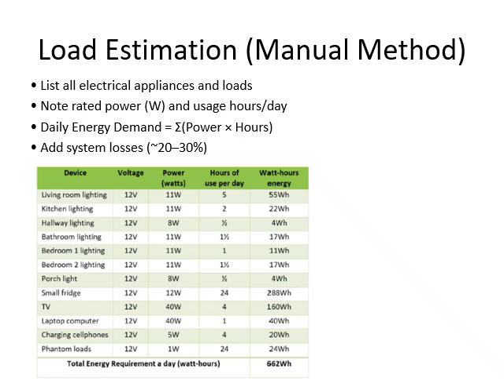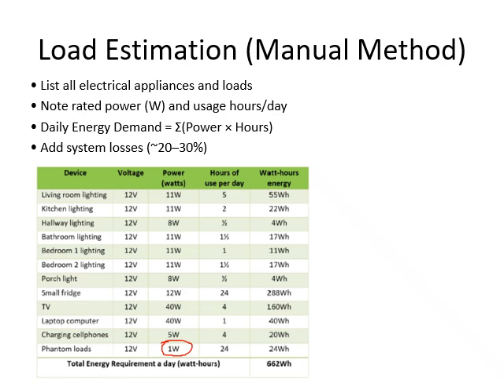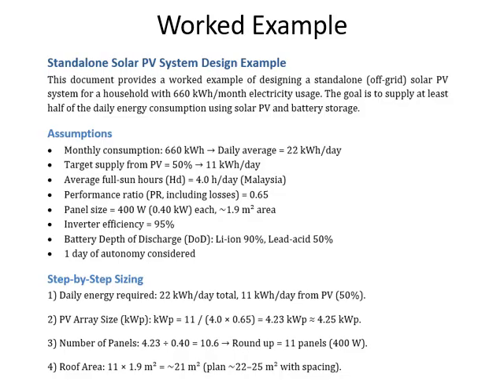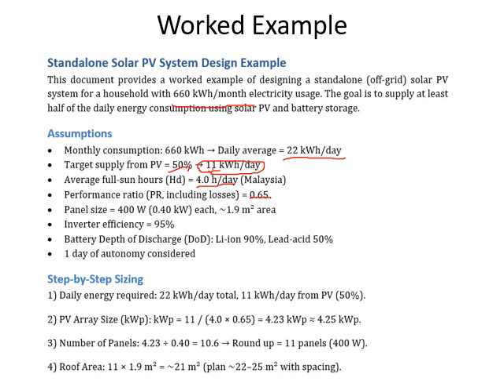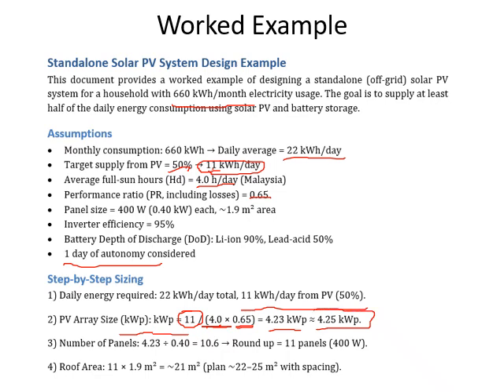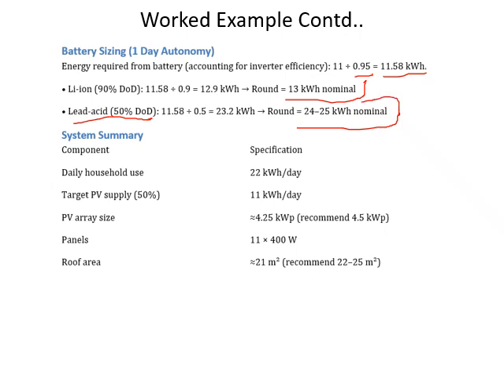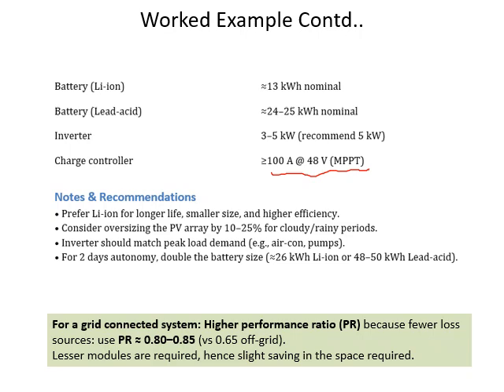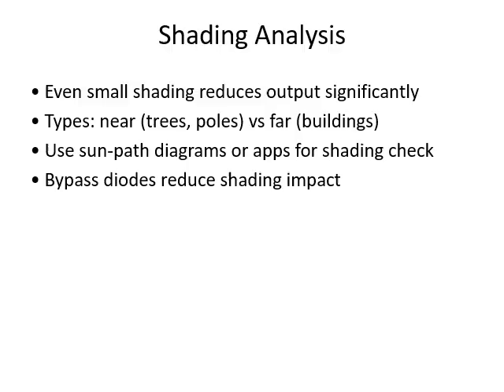Week9 10 Design of PV Systems